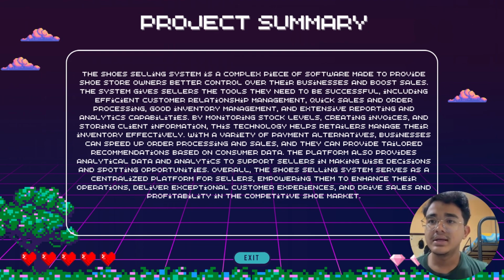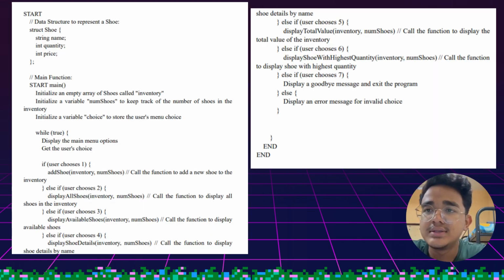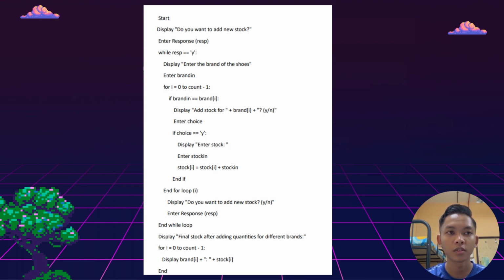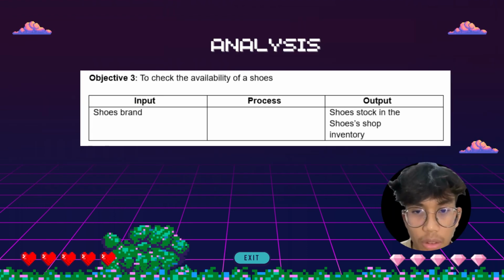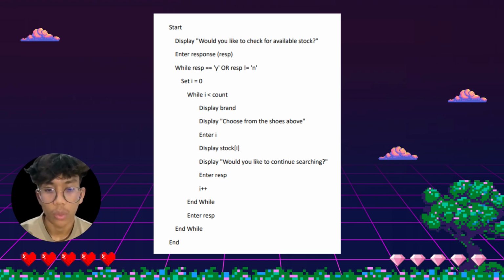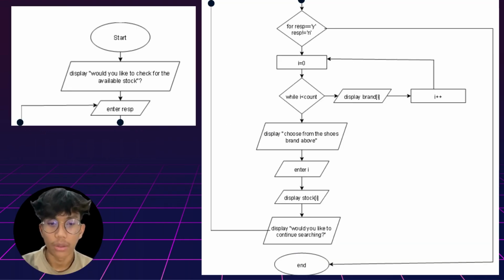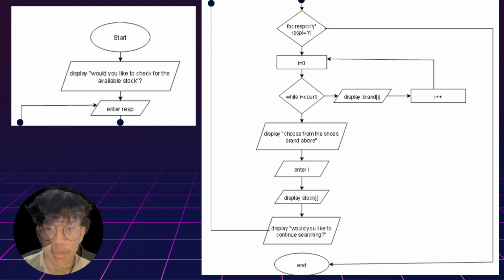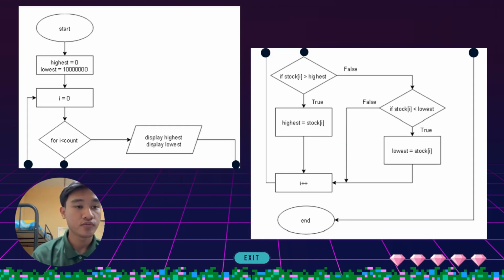CSC126 ----SHOES SELLING SYSTEM------(GROUP PROJECT)